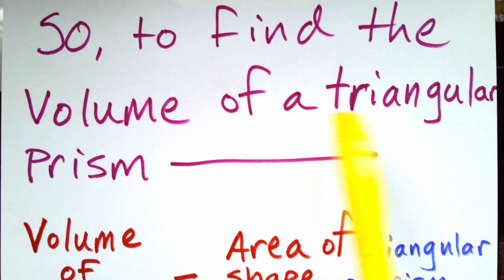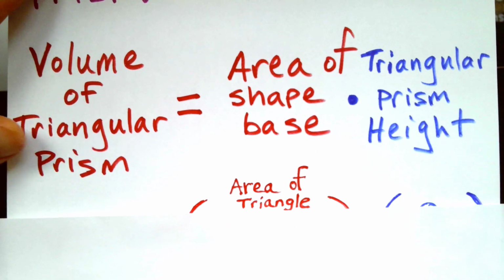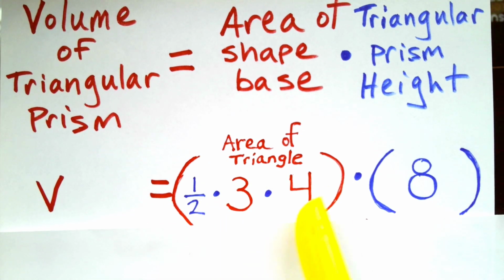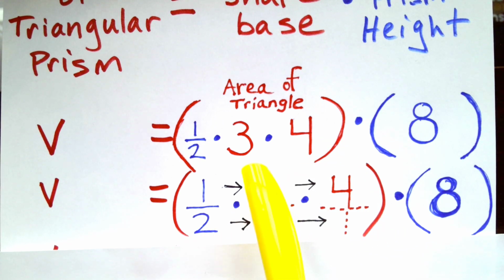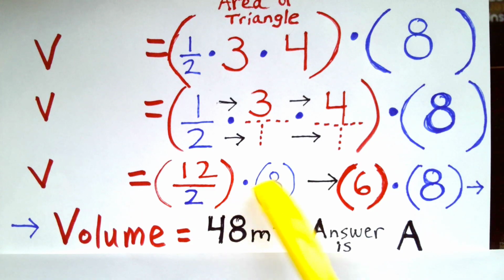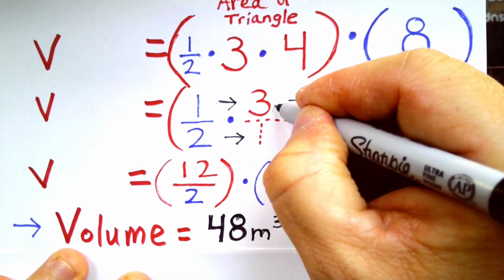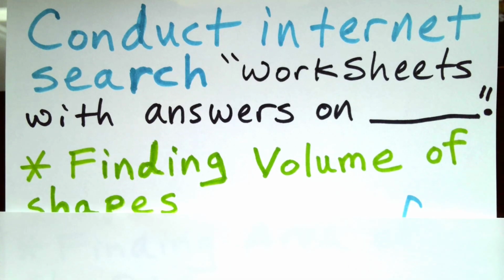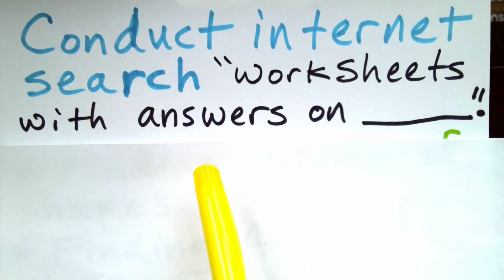Video #3 G.E.D. Question #3 Using a Diagram "What is the Volume of the Triangular Prism" Part 3 of 3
G.E.D. & HiSET Question #3 Using a Triangular Prism Diagram = "What is the Volume of the Triangular Prism?" 3 total Instructional Videos = Step By Step Instructions on how to solve Math G.E.D. & HiSET Test Question = Using a Triangular Prism Diagram ="What is the Volume of the Triangular Prism?"